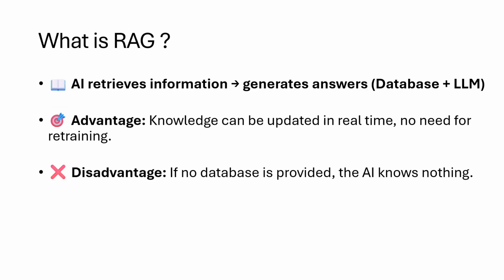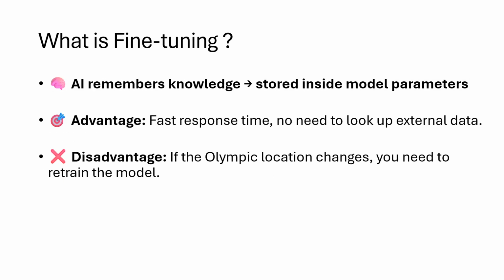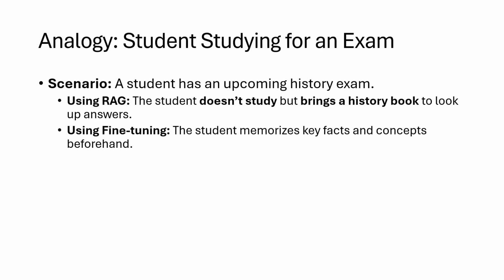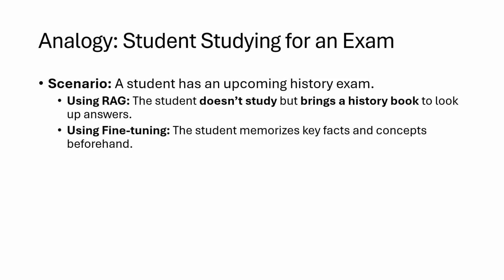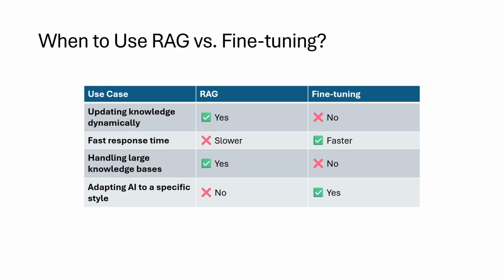RAG vs. Fine-Tuning Explained in 6 Minutes!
AI can learn in two ways: Retrieval-Augmented Generation (RAG) and Fine-Tuning. But which one is better? In this video, I break it down in a simple, no-jargon way—so you can understand AI training in just a few minutes!

I create short, no-nonsense AI videos to help you learn fast.

In the next video, I will teach you how to deploy Huggin Face models in Ollama just in few minutes. Also, I will show you how to use Docker to activate your prompt UI instead of using console.

So, Stay tune!!! enjoy the vid!!!